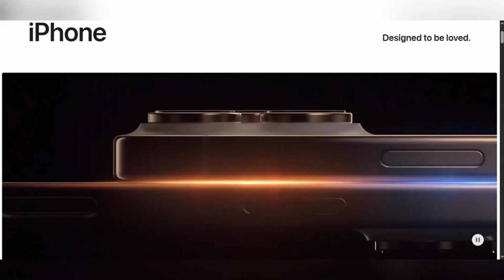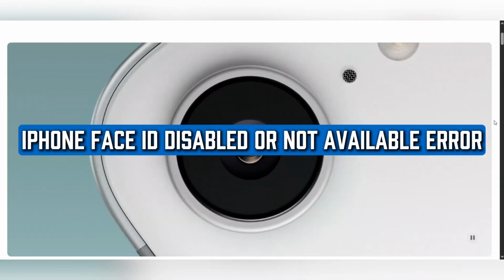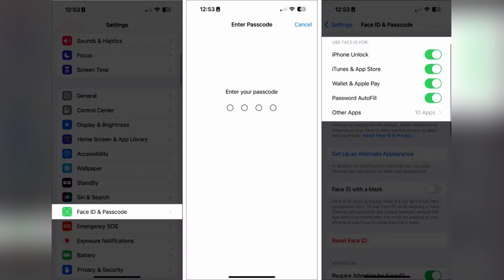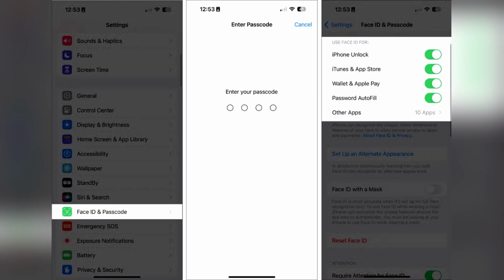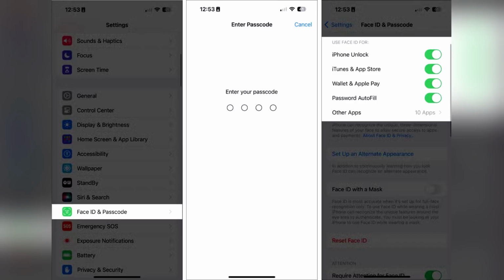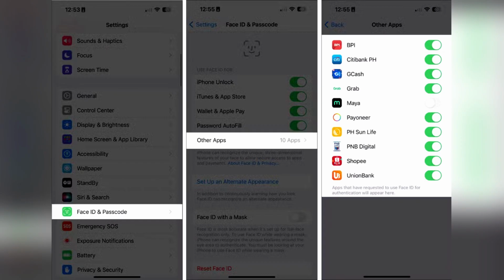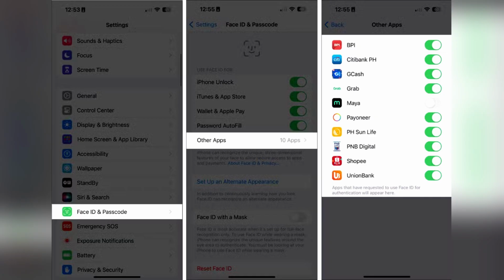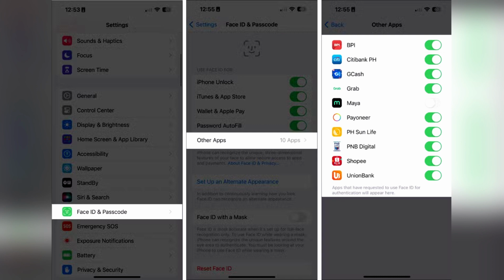Fix iPhone Face ID Disabled Or Not Available Error (2026) Quick troubleshooting tips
Fix iPhone Face ID DISABLED or NOT AVAILABLE Error (2025) Full Guide!

In this video, I'll show you iPhone Face ID DISABLED or NOT AVAILABLE Error